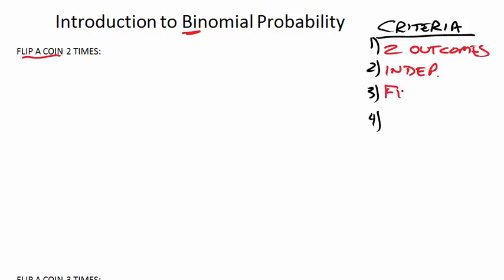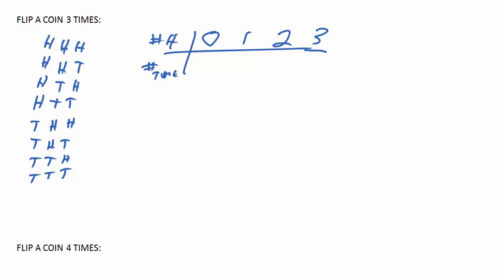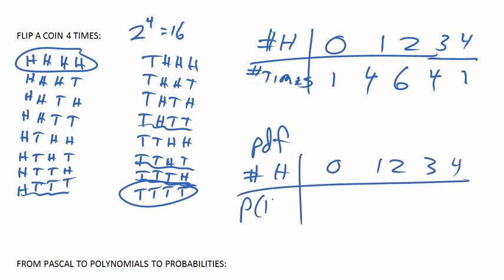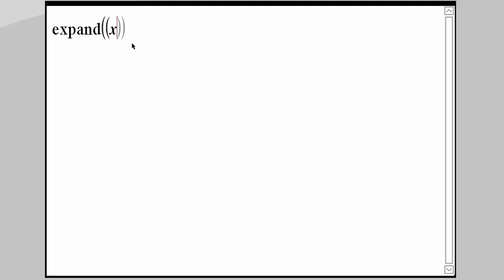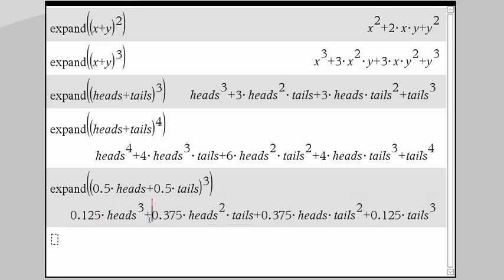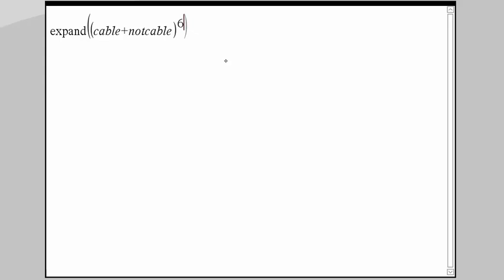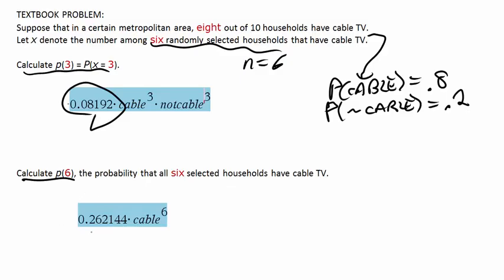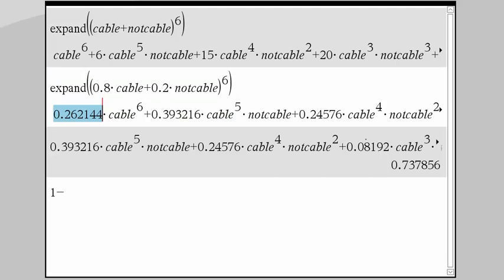Binomial 1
This video explains how binomial probabilities are extensions of binomial expansions from algebra courses and then leverages the power of CAS to compute these values.